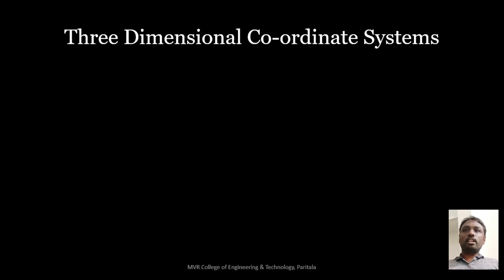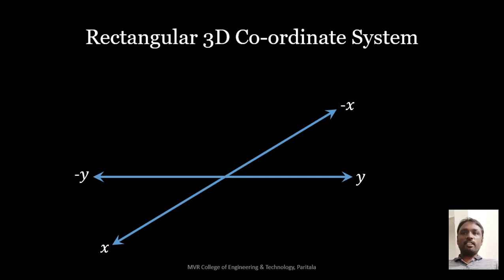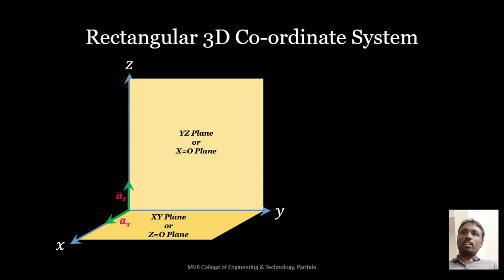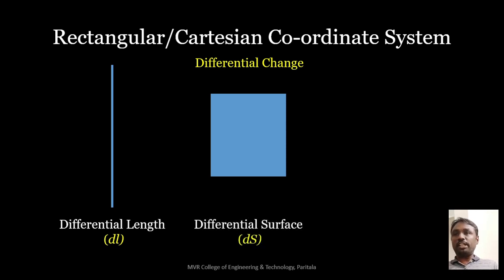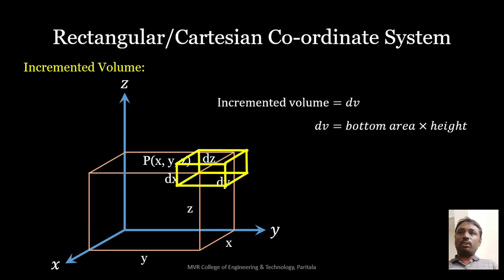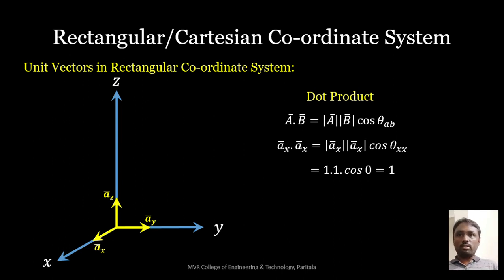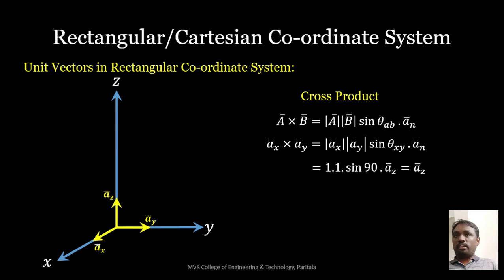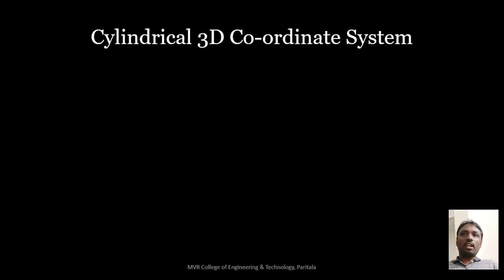EEE 21 Electromagnetic Fields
3D Co-ordinates @ EEE 2-1 Electromagnetic Fields